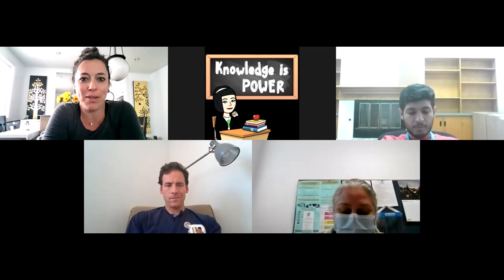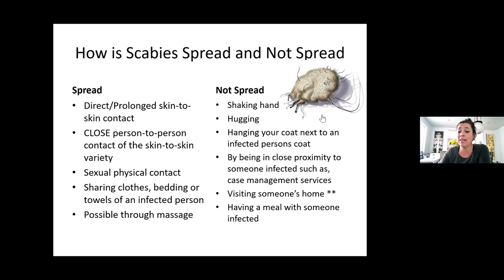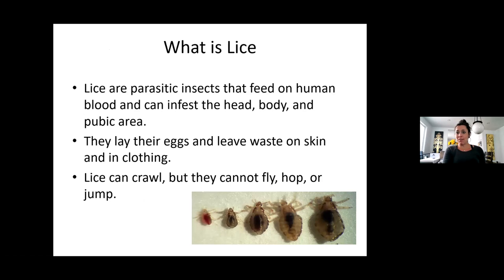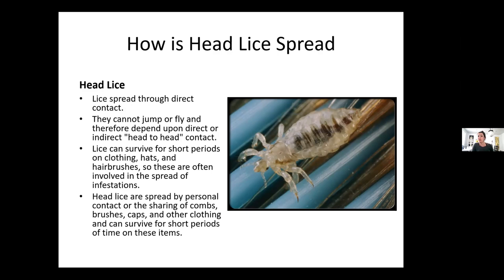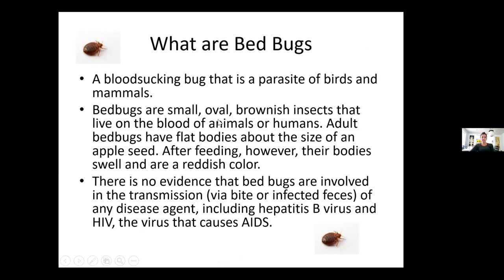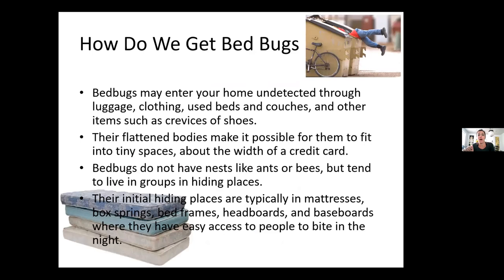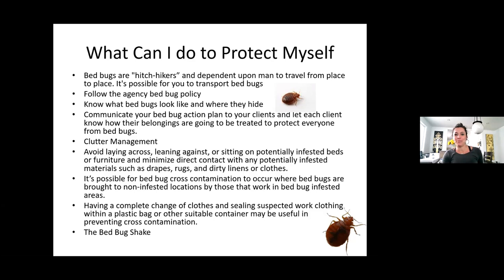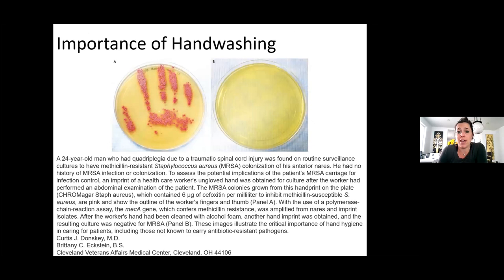Itchy, itchy, itchy ouch!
Marrisa Axelrod, RN, BSN, MPH facilitates the informative (as somewhat graphic) workshop on Scabies, Lice, Bedbugs and  Staph.